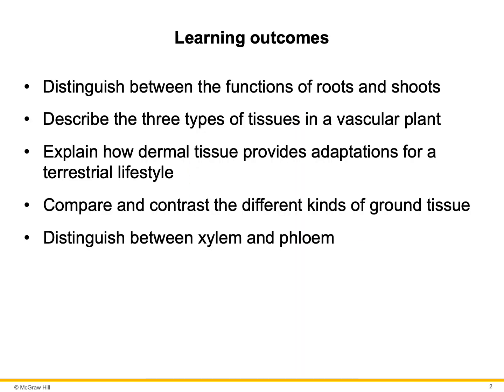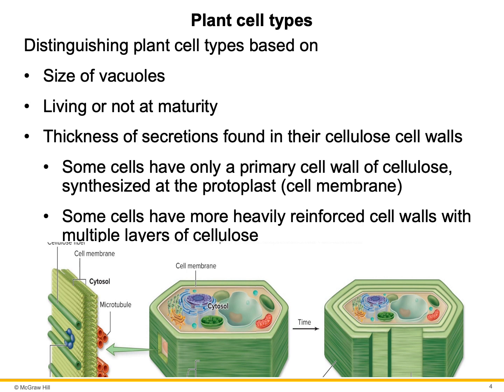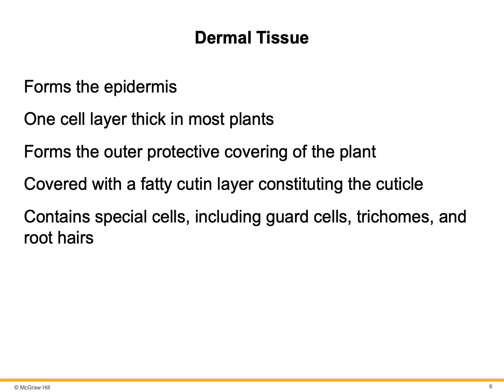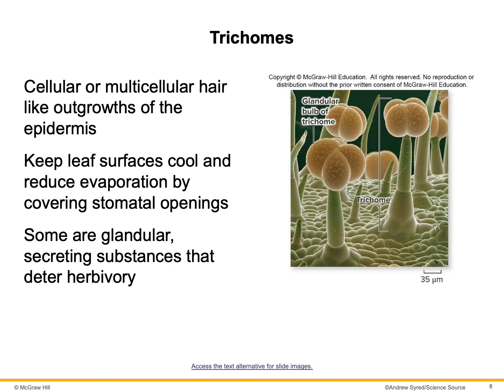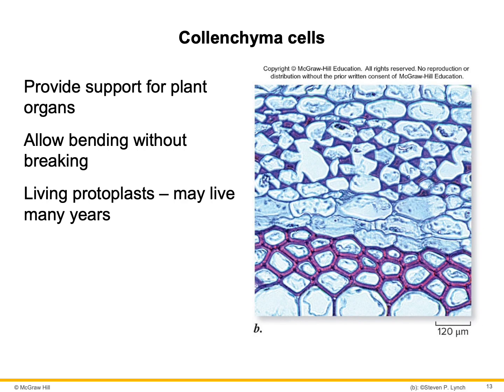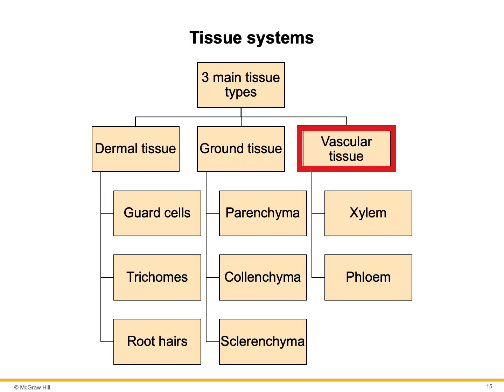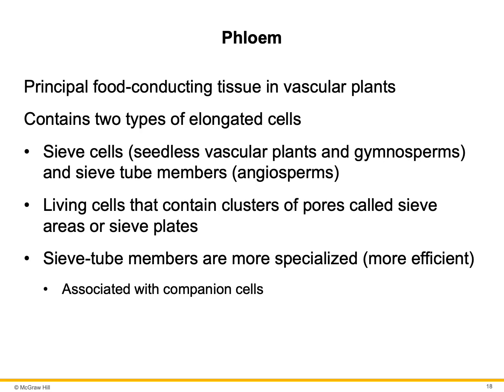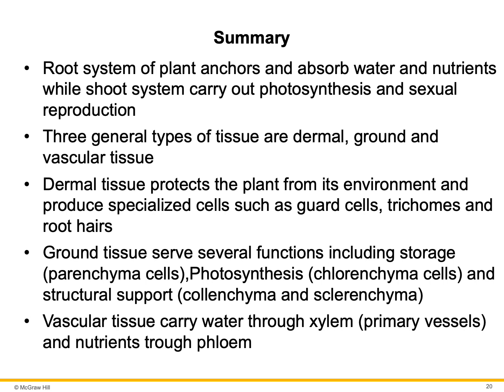Understanding biology chapter 29 part 1